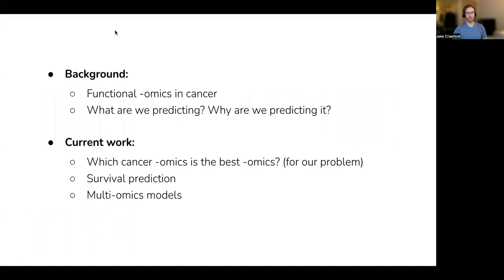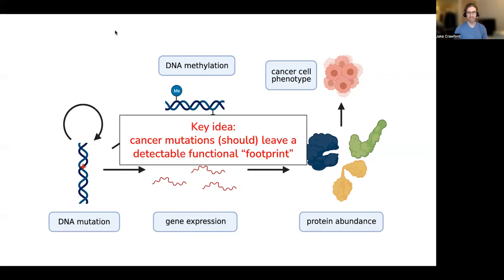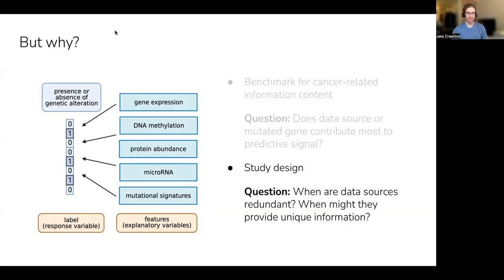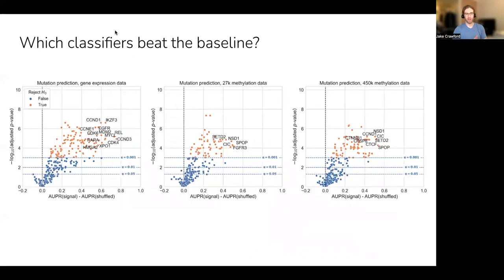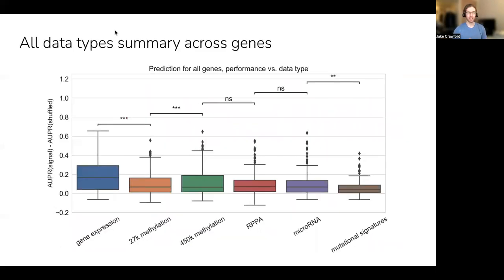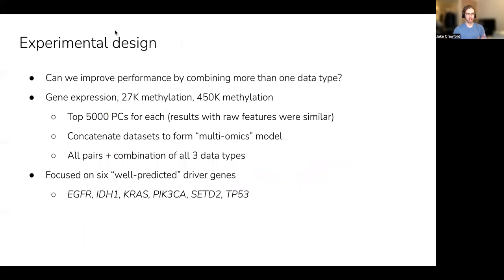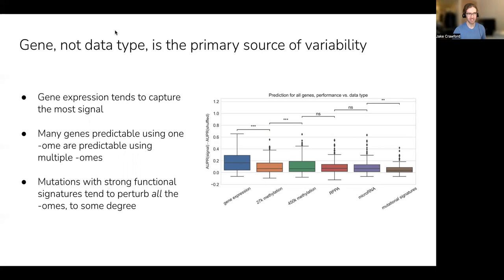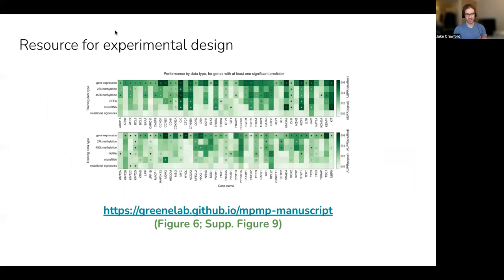Widespread redundancy in -omics profiles of... - Jake Crawford - GenCompBio - Abstract - ISMB 2022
Widespread redundancy in -omics profiles of cancer mutation states - Jake Crawford - GenCompBio - Abstract - ISMB 2022